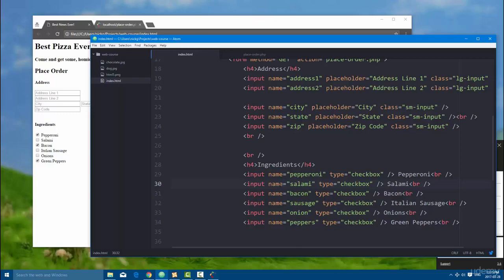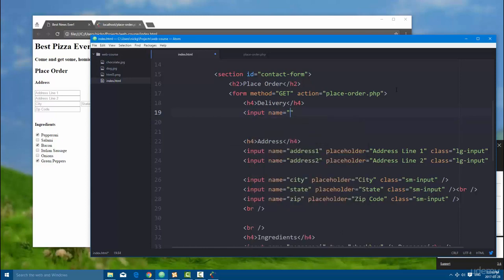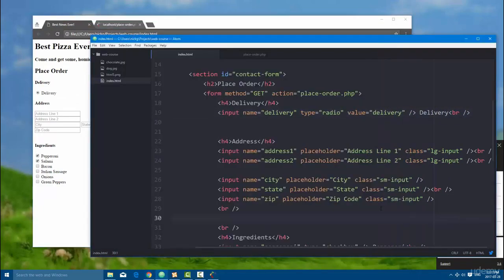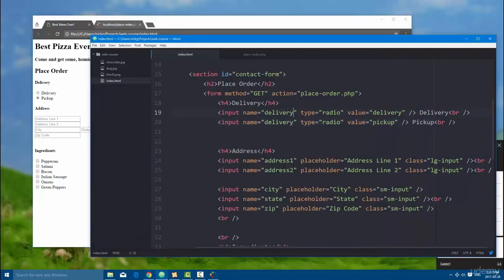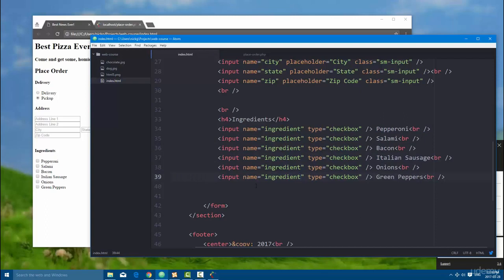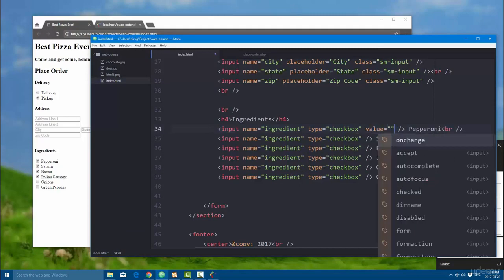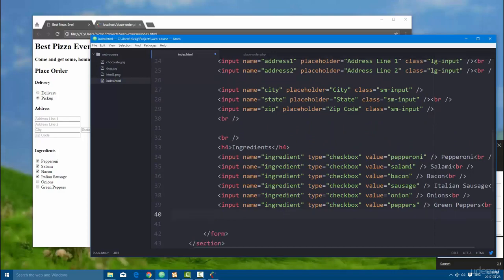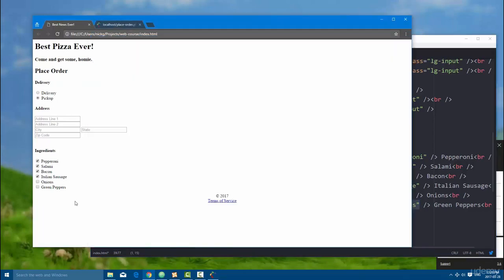5. Radio Buttons in HTML.